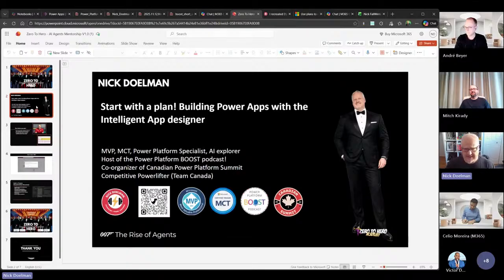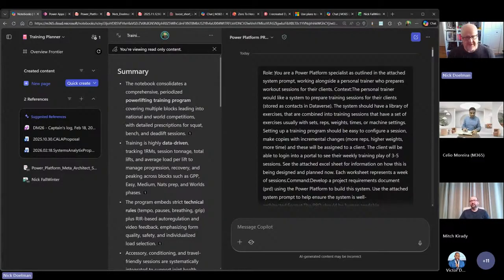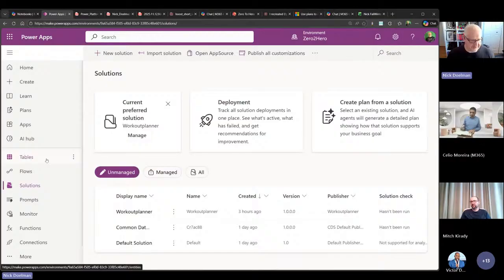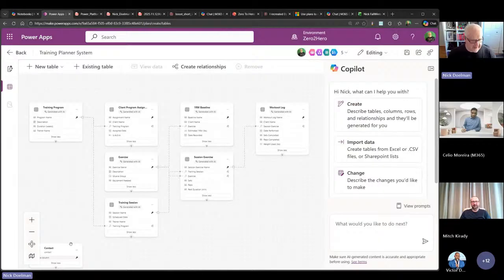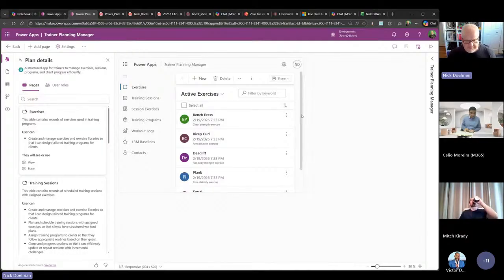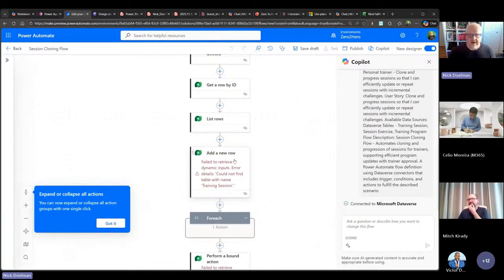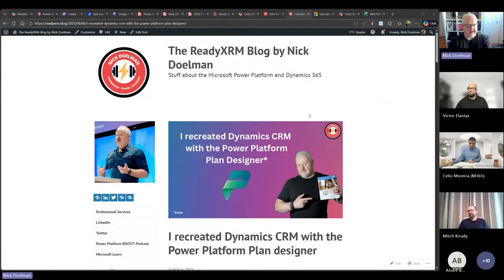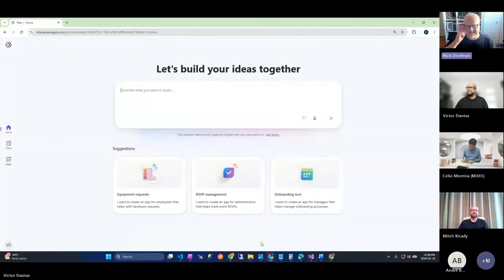Have a Plan? Build Your Solution with Plan Designer – The Rise of Agents (Lesson 6) - Nick Doelman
In this episode of Zero To Hero: The Rise of Agents, Nick Doelman (Microsoft MVP) breaks down how to go from idea ➝ plan ➝ working Power Platform solution using Power Apps Plan Designer (aka “Plans”).

You’ll see a practical, real-world workflow:
 - How to collect requirements the smart way (Copilot Notebooks / docs / transcripts / assets) before you ever click “Generate”.
 - How Plan Designer runs Requirements → Process → Data → Solution agents to scaffold your build.
 - Rapid creation of Dataverse tables, relationships, sample data, and Model-driven apps.
 - Spinning up Power Pages and Power Automate from the plan (and what still needs human hands).
 - Why dev/sandbox first (seriously) + solid ALM habits (solutions, publishers, environment strategy).
 - A quick detour into vibe.powerapps.com and the future of Code Apps + React in the Power Platform world.

If you’re building in an AI-first era, this one’s a must-watch—especially if you do presales, rapid prototyping, or solution architecture.

Drop your questions in the comments: what are you trying to build with Plan Designer right now?